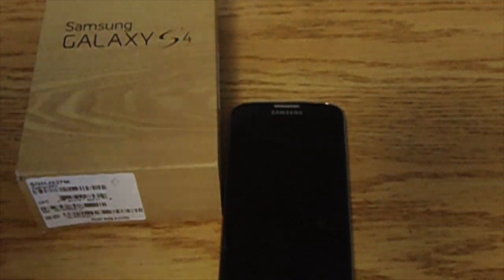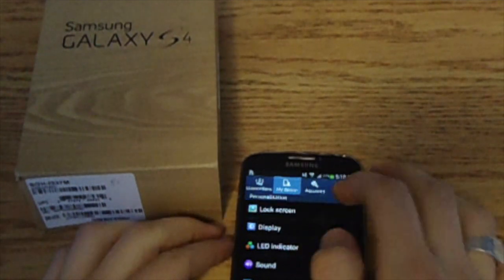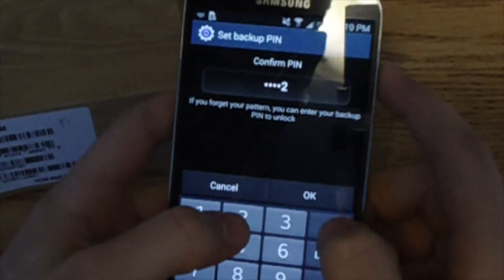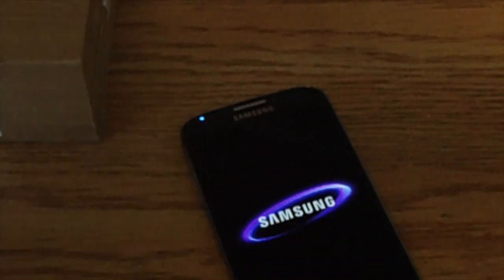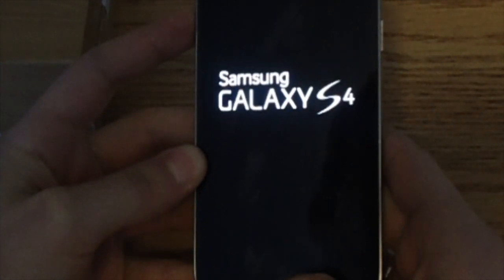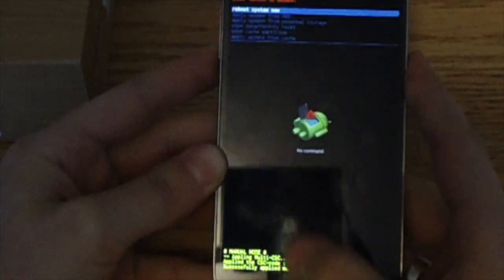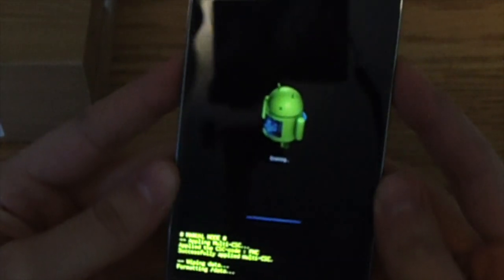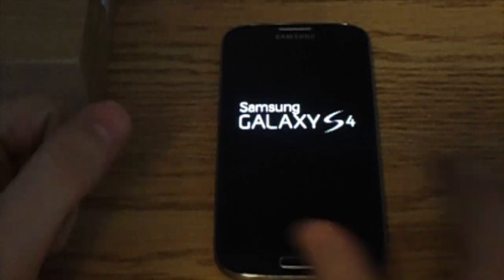How to Bypass Samsung Galaxy s4 lock screen/ Hard Factory Reset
This video is about  bypassing the lock screen or erasing all data on s4